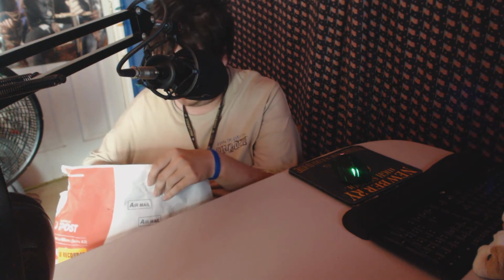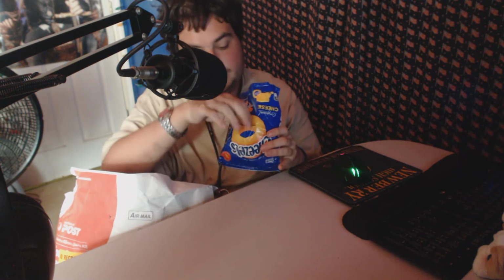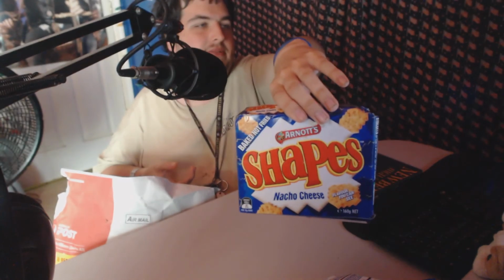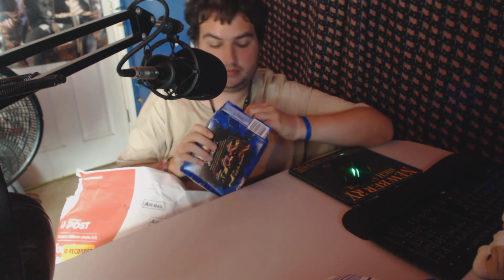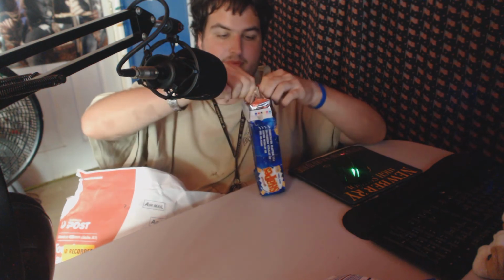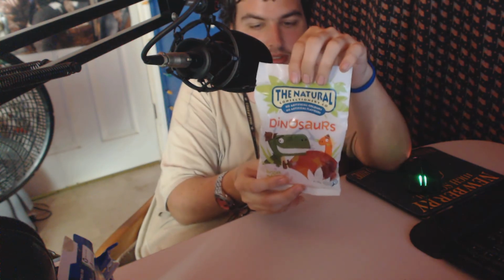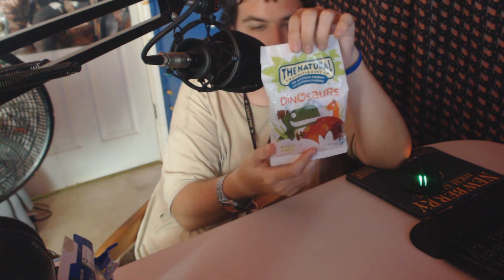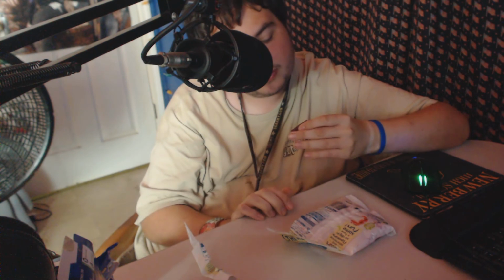mystery unboxing by jacob jones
mystery unboxing of some Aussie snacks.